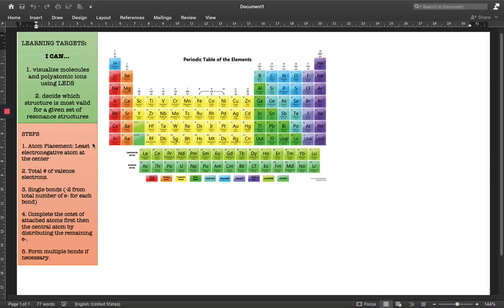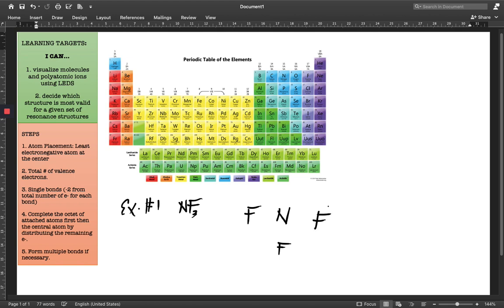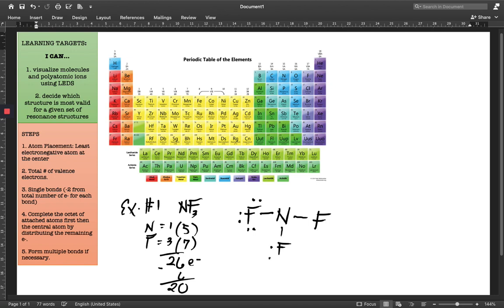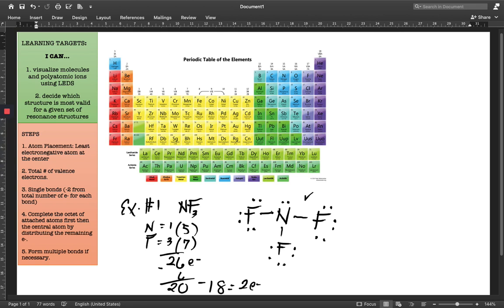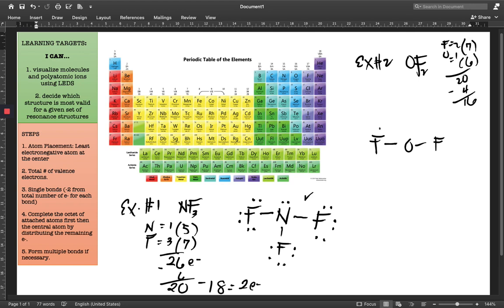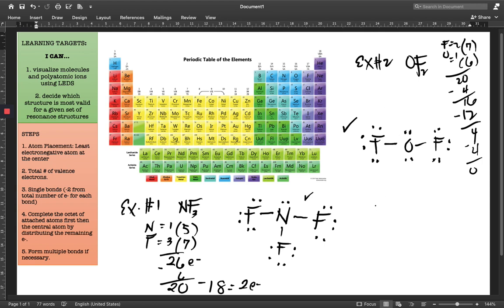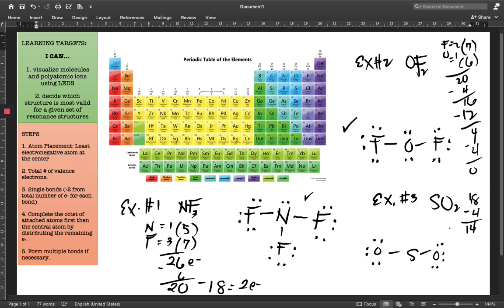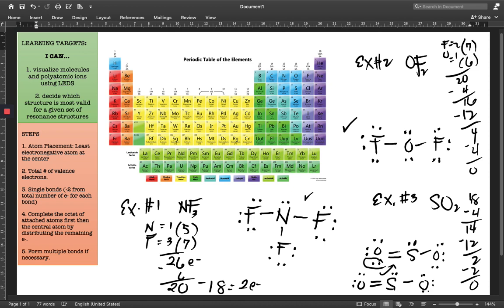1.13 Lewis Structures of Molecules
DRAWING the LEDS of Molecules/ Polyatomic Ions
1. Atom Placement: Least electronegative atom at the center
2. Total # of valence electrons.
3. Single bonds (-2 from total number of e- for each bond)
4. Complete the octet of attached atoms first then the central atom by distributing the remaining e-.
5. Form multiple bonds if necessary.